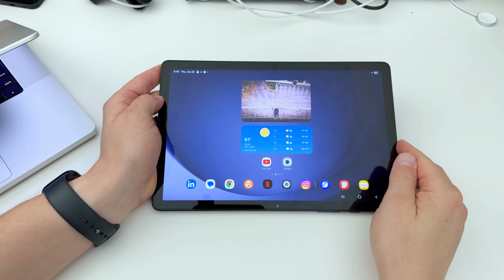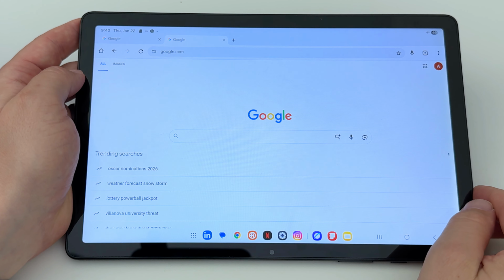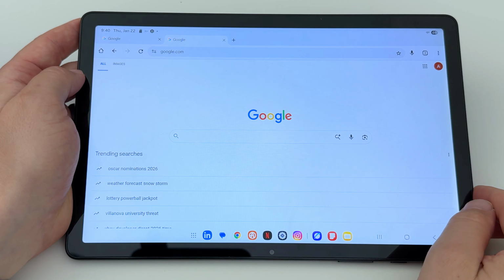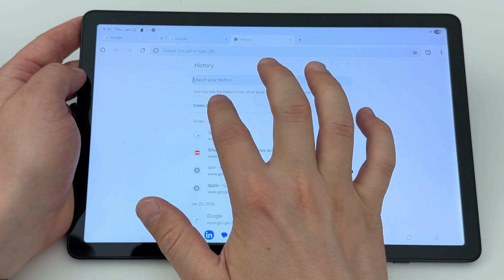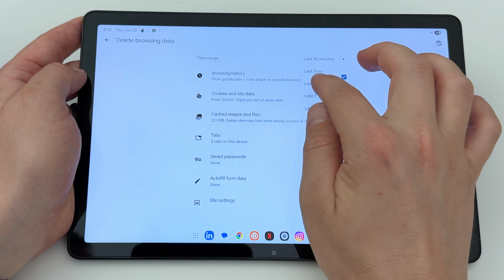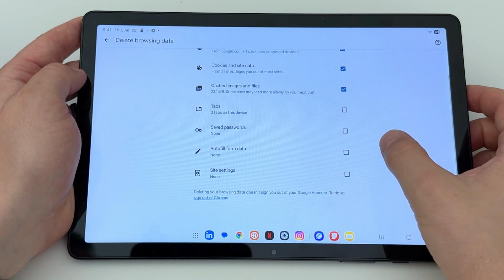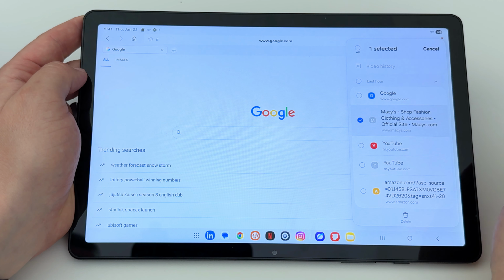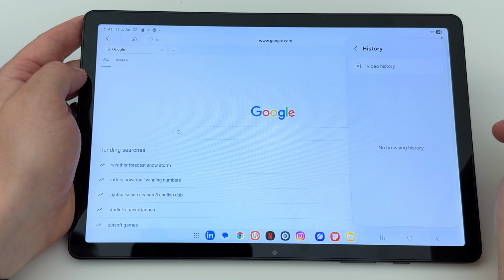How to Clear Browser History on Android Tablet (Galaxy Tab)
Want to clear your browser history on an Android tablet? In this video, I’ll show you how to delete browsing history, cookies, and cached data on an Android tablet step by step. The tutorial uses a Samsung Galaxy Tab as an example, but the same steps apply to most Android tablets.

This is useful if you want to protect your privacy, free up storage, or fix browser issues like slow loading or broken pages.

What you’ll learn:
• How to clear browser history on an Android tablet
• How to delete cookies and cached files
• Why browser steps may vary slightly by tablet or browser app